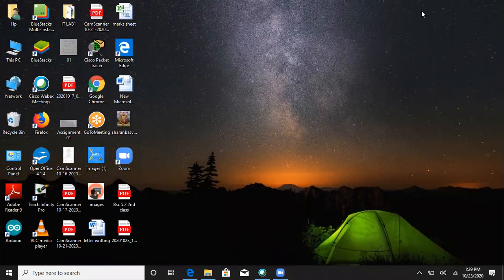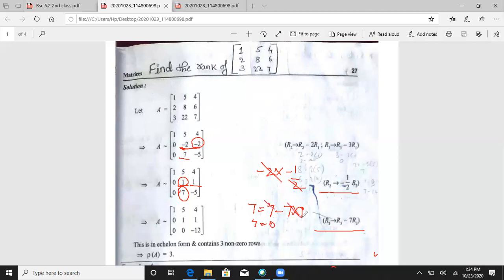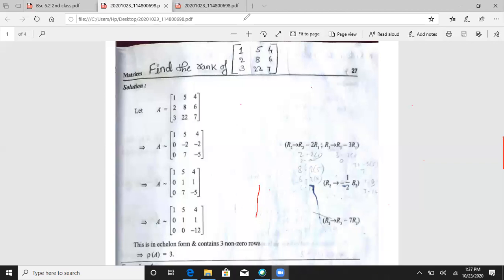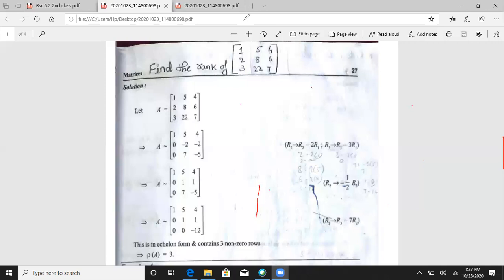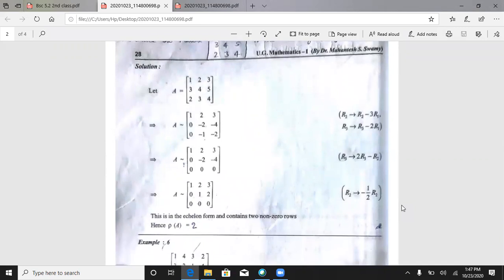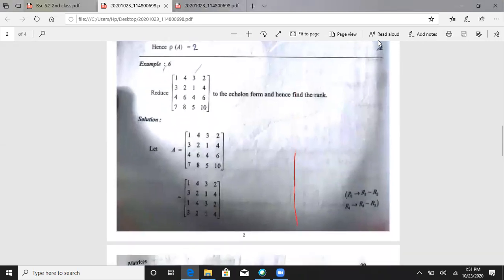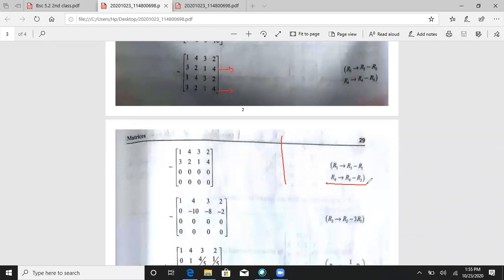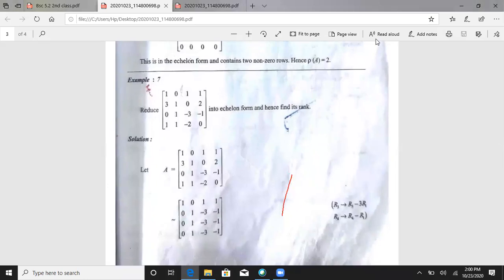BSc 1st Sem Mathematics class (Matrices Echelon form) :By Mr Manjunath kore